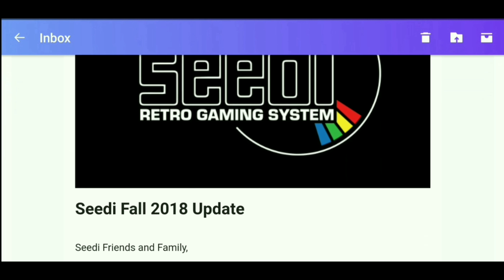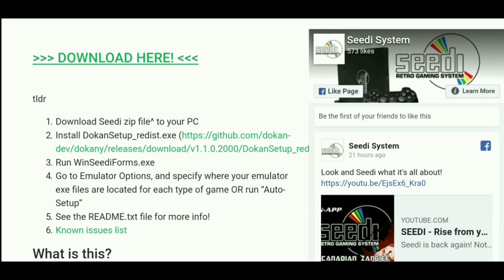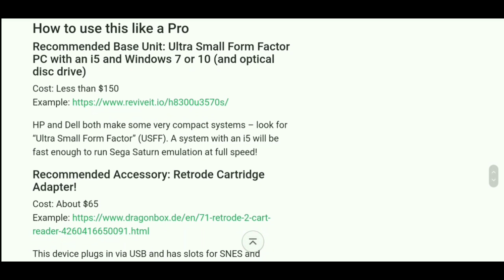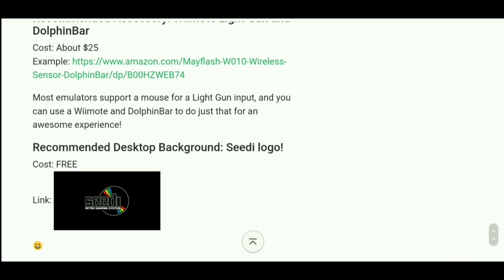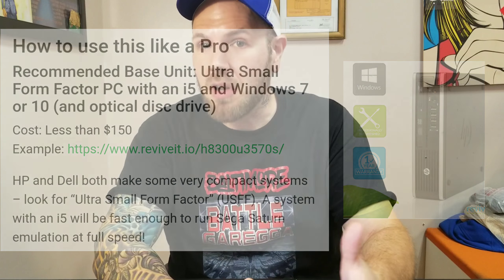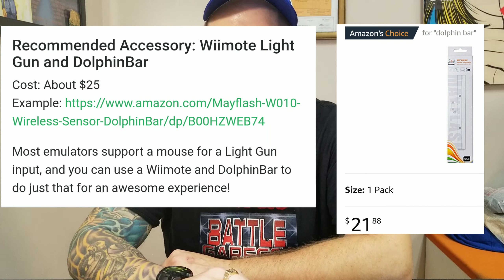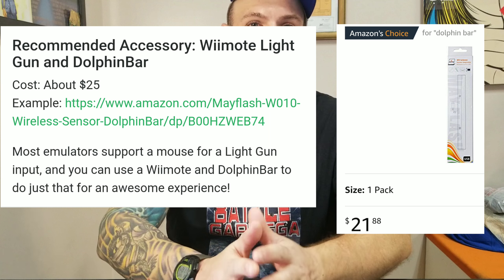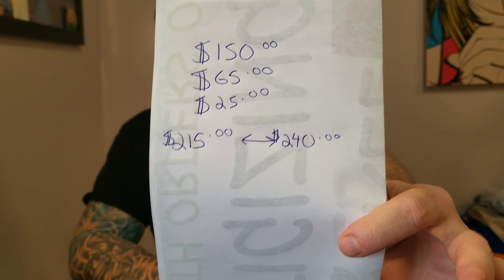** NEW SEEDI System BETA *** CD Emulation System!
Guys I was pretty surprised when I opened my emails up yesterday and saw that SEEDI is still working on projects and have a new piece of software in development.
     So in this video I'm going to show you the email and their website, I'm excited to test this new product.

If you want to send me anything my address is:
8153 Honeygo Blvd.  Suite J
Nottingham,  MD,  21236